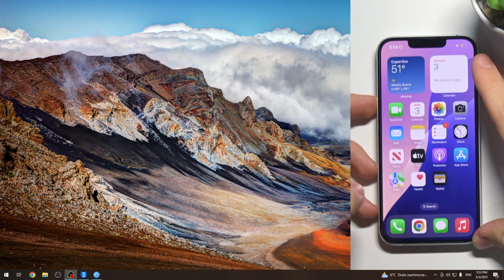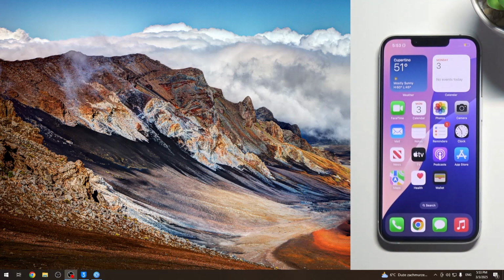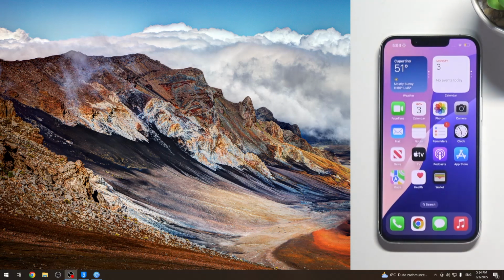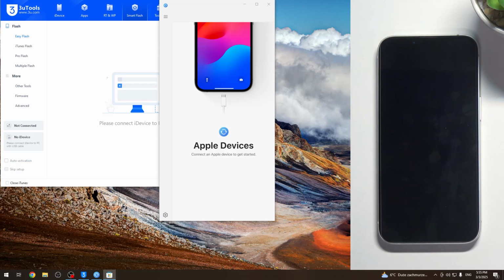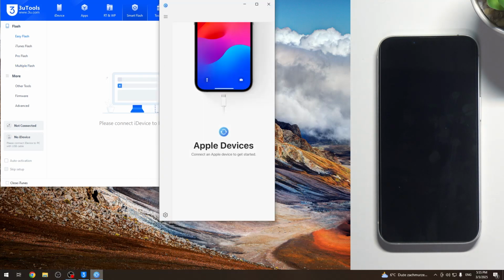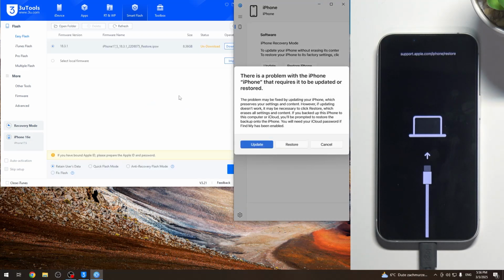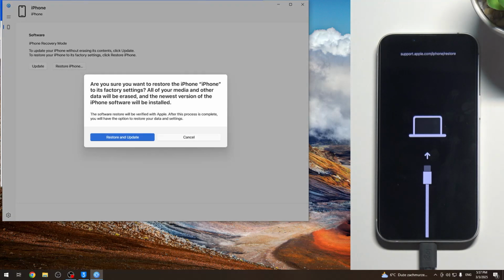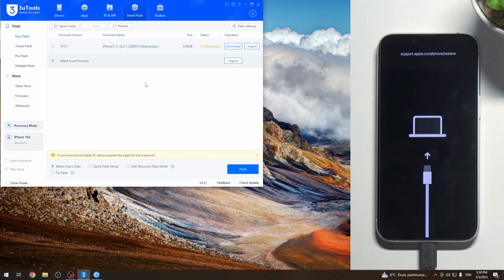How to Hard Reset iPhone 16 – All Factory Reset Methods (Settings, Recovery, DFU)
Want to know how to hard reset iPhone 16? In this step-by-step guide, we’ll show you all methods to factory reset iPhone 16, whether you want to erase your data before selling, fix software glitches, or restore performance.

We’ll cover every reset method available:
– Factory Reset from Settings (erase all content & settings)
– Hard Reset using Recovery Mode
– Full Restore with DFU Mode

These methods work even if your iPhone 16 is slow, frozen, or you forgot your password. Follow along to safely erase all data and restore your iPhone 16 to factory state.

📌 In this video you will learn:
– How to factory reset iPhone 16 from Settings
– How to hard reset iPhone 16 with buttons
– How to use Recovery Mode for reset
– How to enter DFU Mode and fully restore iPhone 16
– What to do if you forgot your passcode